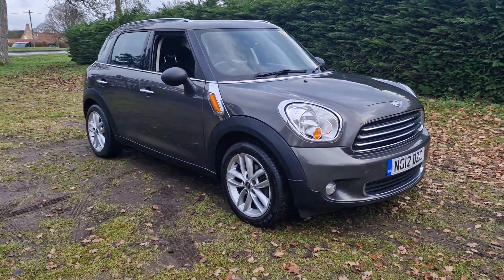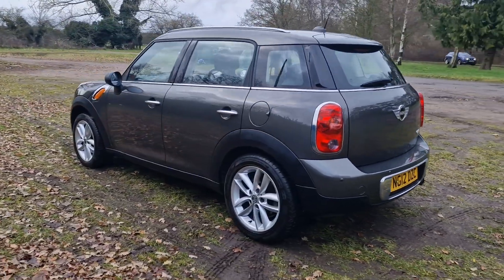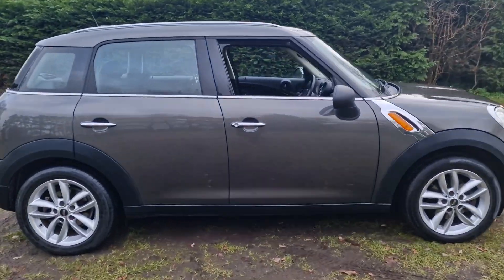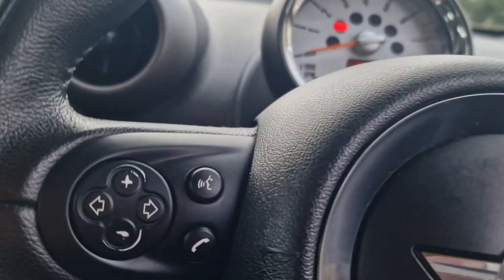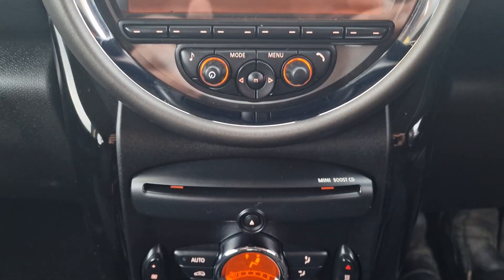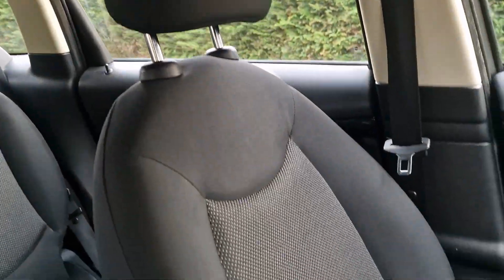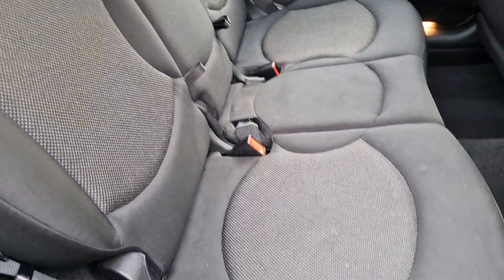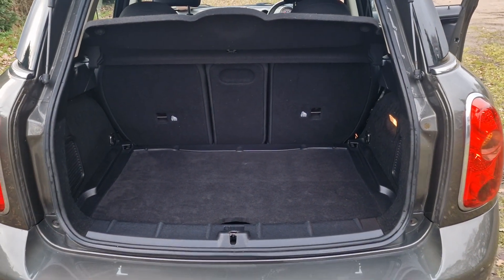30 December 2022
Mini